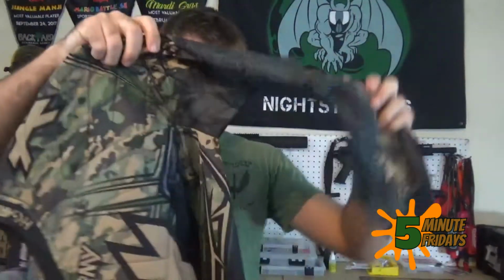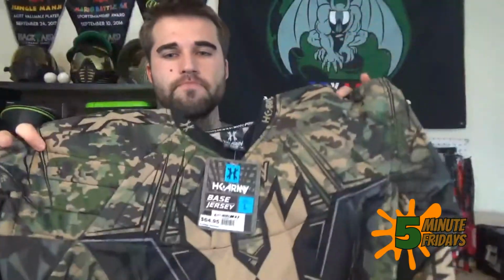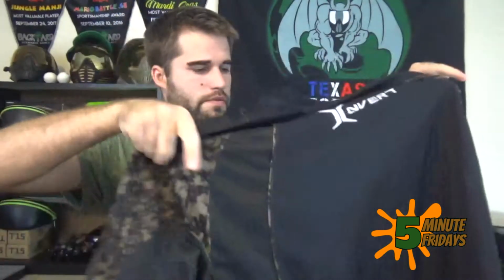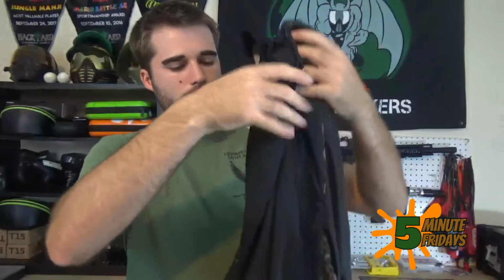Choosing Paintball Camouflage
In our third episode of Five Minute Friday, we discuss the use of camouflage and three different keys factors in choosing the right kind of camouflage for woodsball and scenario paintball.